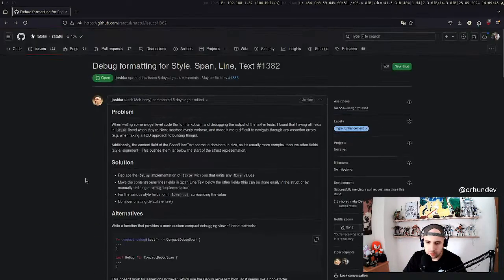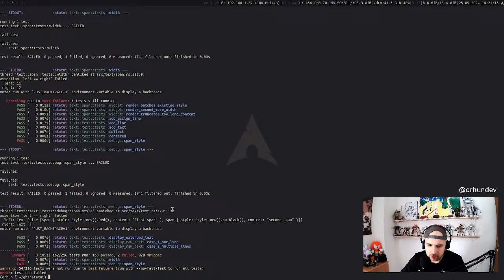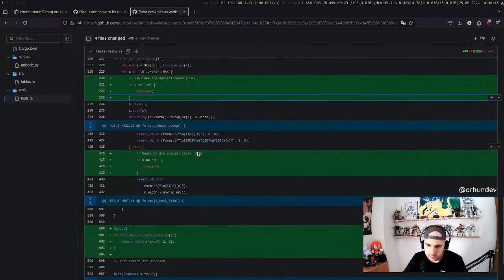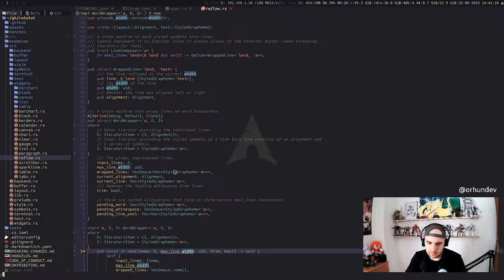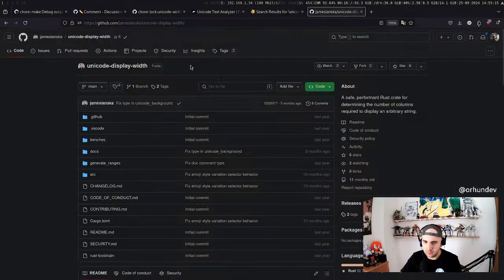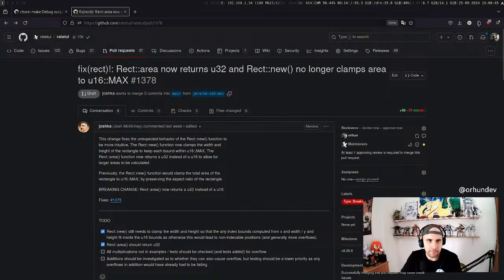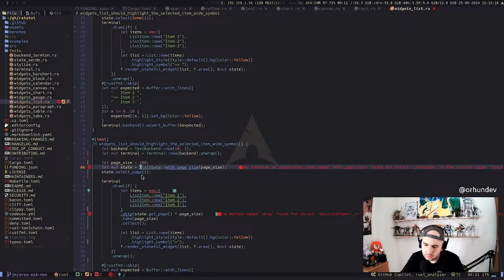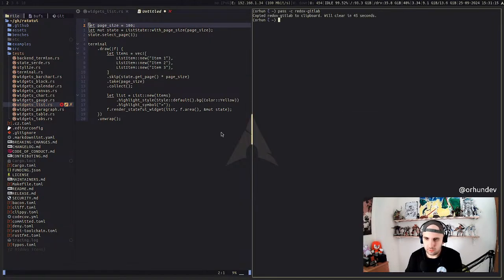Working on Ratatui